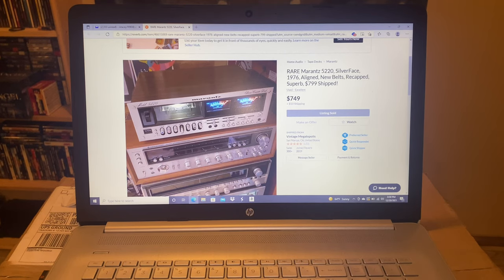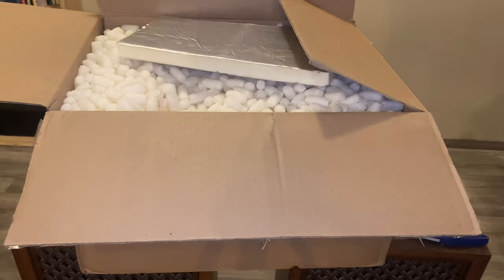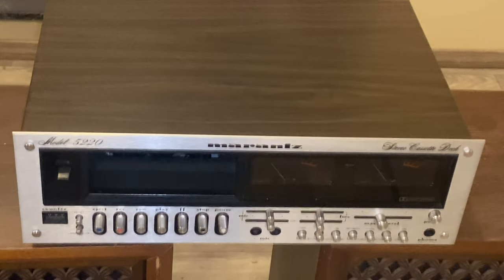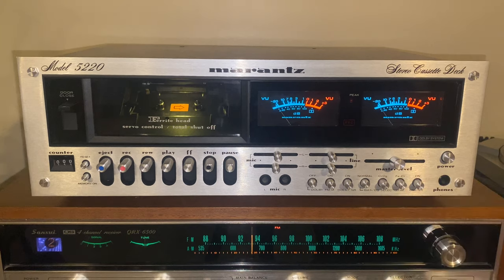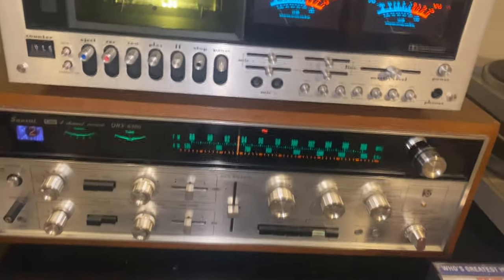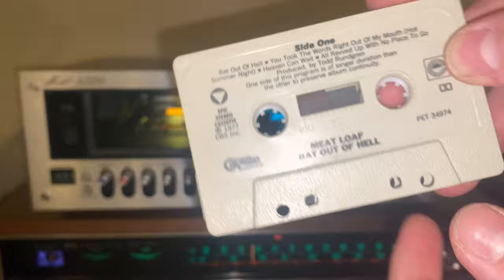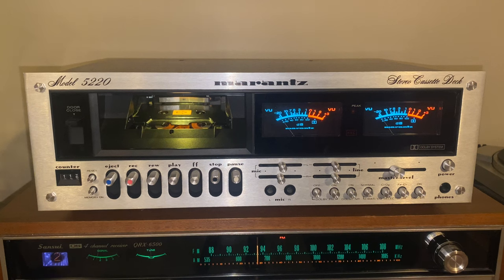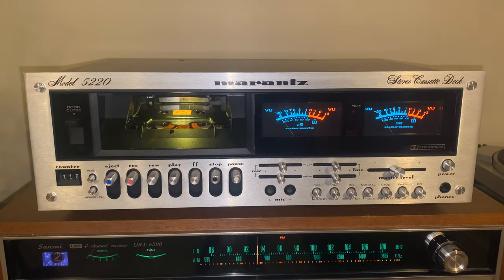Unbox & Demo of a Marantz 5220 Cassette Deck, 100% Recapped and Restored!